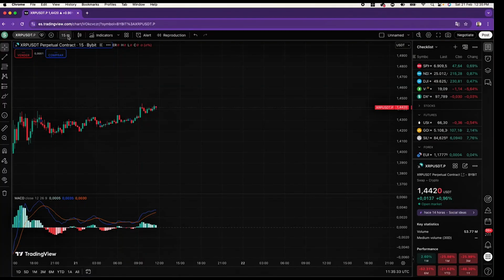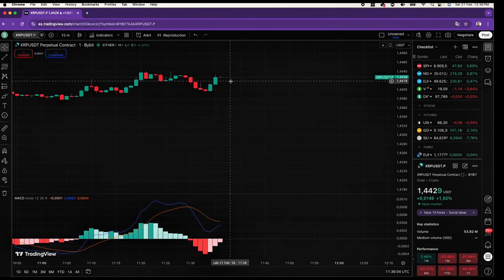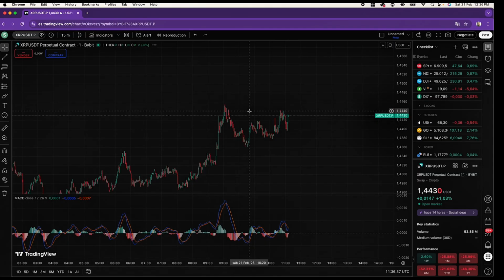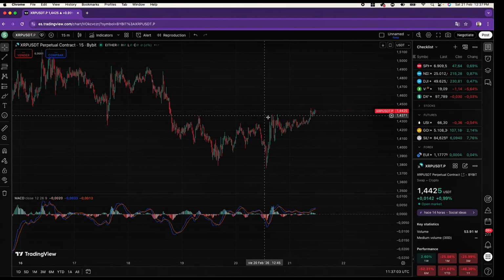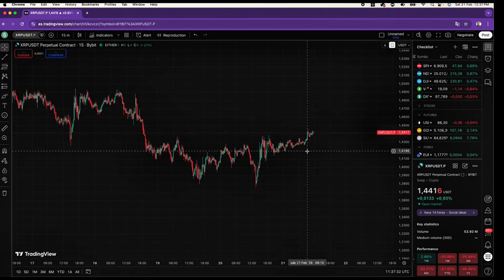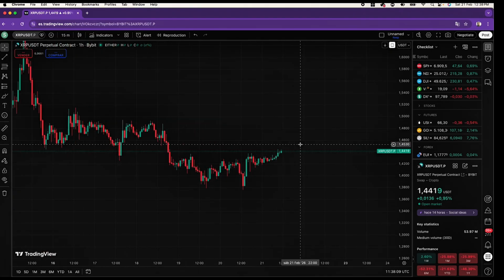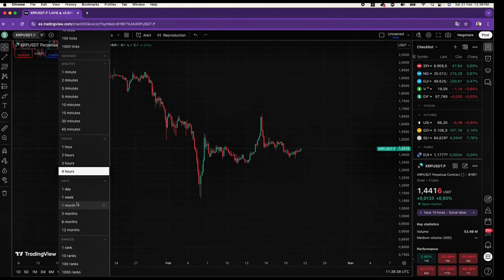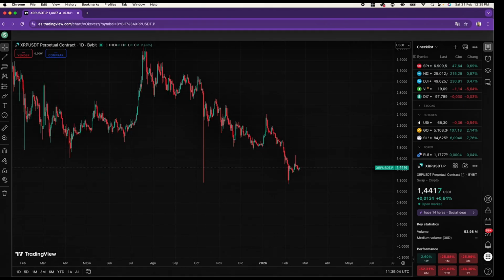Time Frames Explained in Trading (1m, 5m, 1H, 4H, Daily) – Stop Losing Money!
Are you confused about which time frame to use as a beginner trader? In this video, I explain the best time frame for beginners in crypto and day trading, and why most new traders lose money using the 1-minute chart.

You’ll learn:
• What trading time frames mean
• Difference between 1m, 5m, 1H, 4H, and Daily
• The safest time frame for beginners
• How to use multi-time frame analysis
• Common beginner trading mistakes